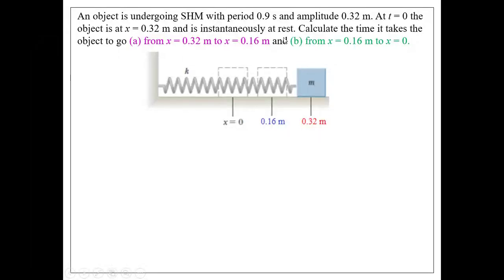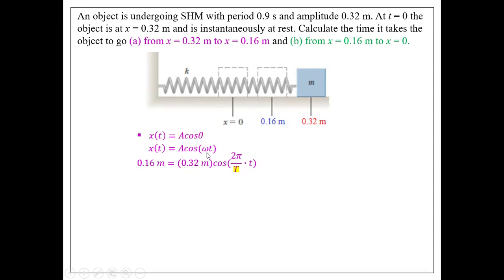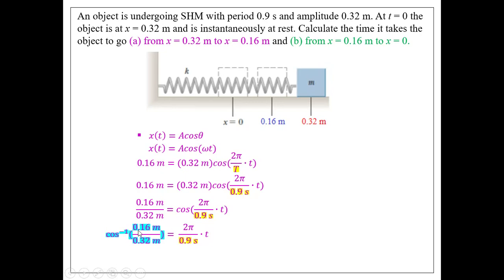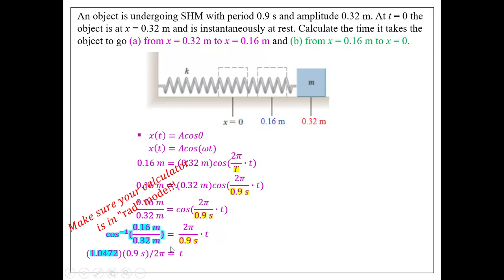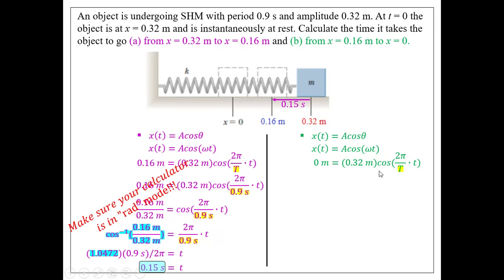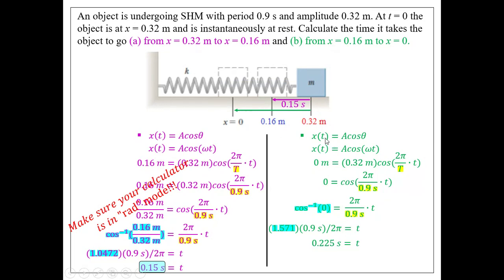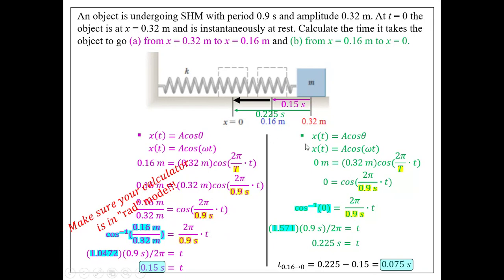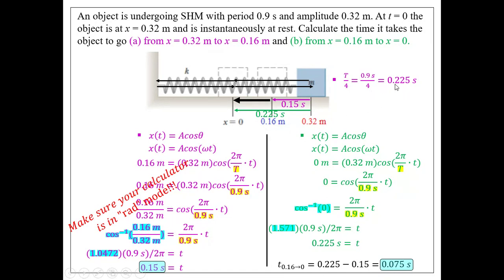Simple Harmonic Motion (SHM)_1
An object is undergoing SHM with period 0.9 s and amplitude 0.32 m. At t = 0 the object is at x = 0.32 m and is instantaneously at rest. Calculate the time it takes the object to go (a) from x = 0.32 m to x = 0.16 m and (b) from x = 0.16 m to x = 0.